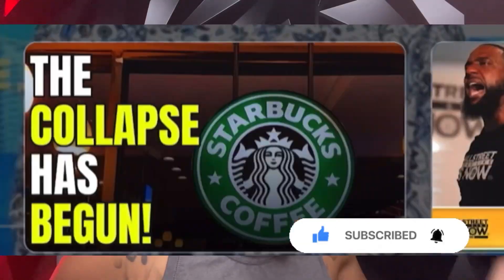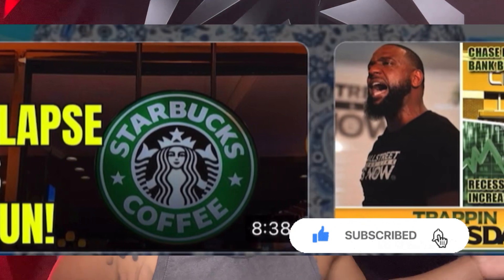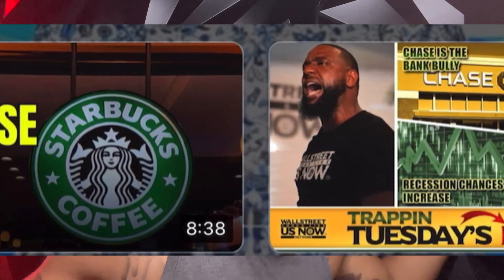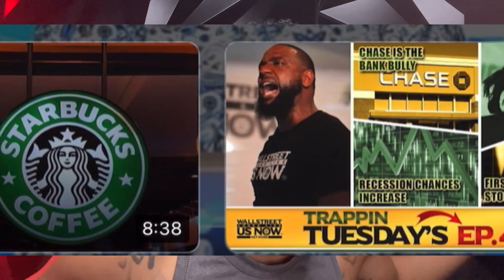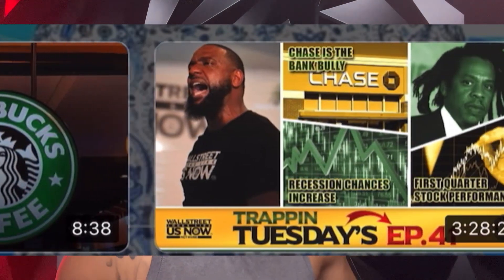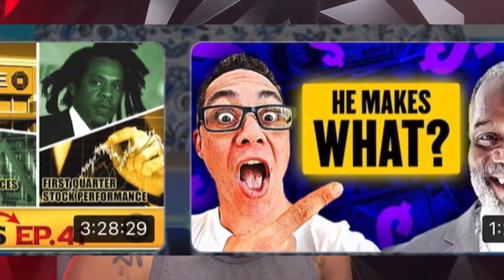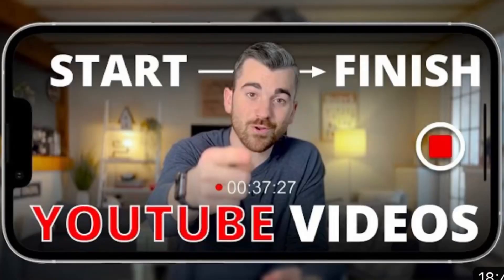YouTube Thumbnail Secrets that feel illegal to know!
At Go Viral Essentials, we assist you with daily videos to build your following, and monetize your brand within 30 days.

❤️Interested in 1:1 Social Media Mentorship for your business? Fill out this form

🔥 Shop at my salon website for all your hair needs: VMP HAIR SALON – VMP Hair Salon

📚Books I’ve read that changed my mindset:
💯Rich Dad, Poor Dad- Rich Dad Poor Dad by Kiyosaki, Robert T 2nd (second) Edition (2011): Amazon.com: Books

💯Think and Grow Rich
💯How To Day Trade For A Living: Best Seller in Online Trading E-commerce
🎥Content Equipment:
🔺All in One Setup
🔺Ring Light: Best Seller in Macro & Ringlight Flashes
🔺Car Phone Holder

🔺My entire equipment recommendations:

💸Earn Money To Use Sounds On your videos:
1. Pearpop:
Step 1: download Pearpop app
Step 2: sign up
Step 3: enter refer code: 6MC5H5
Step 4: begin challenges & get paid

🥶This water bottle that stays cold for 18 hours & hot for 10 hours